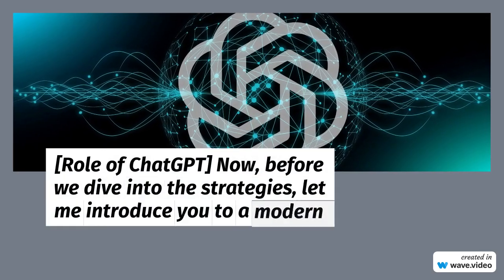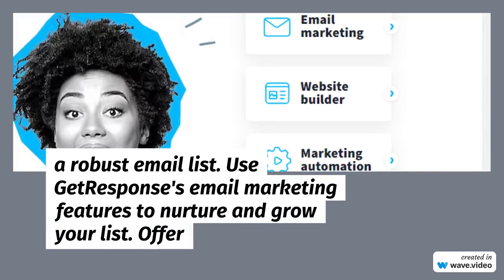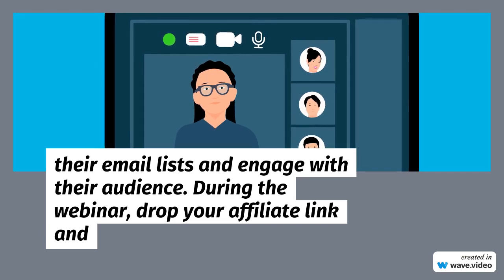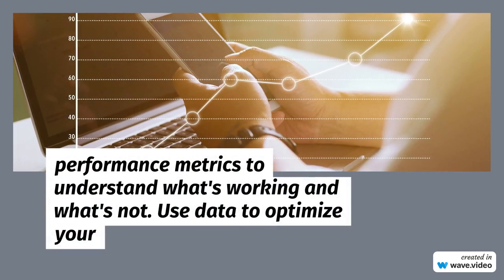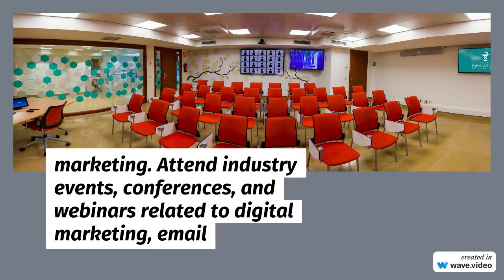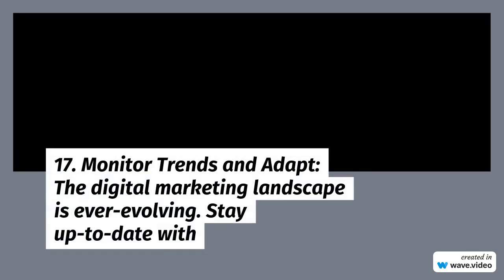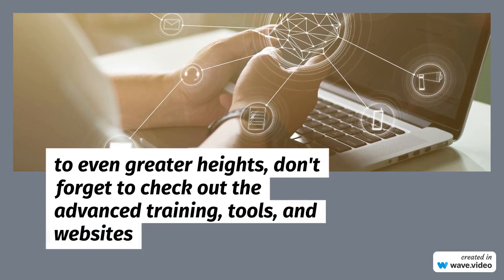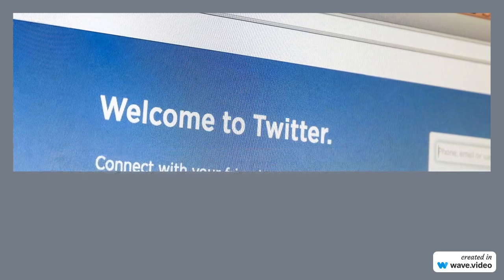Best ways to make money with GetResponse affiliate program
💰🚀 Discover the Ultimate GetResponse Affiliate Marketing Goldmine! 💎💸

Ready to unlock the secrets to a flood of affiliate commissions? 🌟💻 Look no further! In this game-changing YouTube video, we reveal the *BEST* ways to make money with the powerhouse GetResponse affiliate program! 🔝💰

🌐🚀 Whether you're an affiliate marketing pro or a newbie, this video is a MUST-WATCH! From ChatGPT insights to digital marketing triumphs, we leave no stone unturned in this high-octane quest for financial freedom! 💡🔥

Get ready to level up your affiliate game, create multiple income streams, and pave the path to passive income success! 📈💎 Our top-ranked tips and strategies will empower you to stand out from the crowd and achieve greatness! 🏅💪

💬 COMMENT "I'm in!" below if you're ready to embark on this epic journey of wealth creation and online triumphs! 🙌💬

📹👉 [Insert YouTube Video Link]

🌟 But wait, there's more! Together, we can dominate the affiliate marketing world and inspire others to reach their financial goals! 🌐🚀

🎉💼 It's time to take action and make money online like never before! 🎉🔝

Remember, greatness awaits those who dare to seize the opportunity! Join the winning team and let's make history together! 🚀💎

See you on the other side of success! 🌟🔥